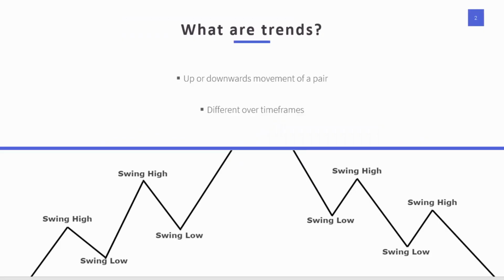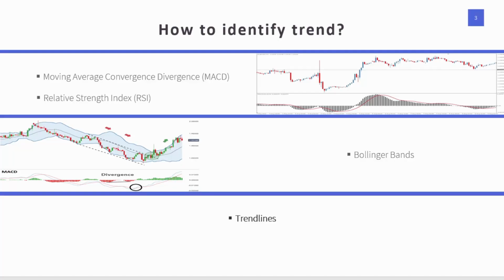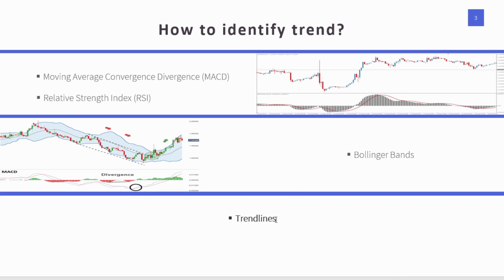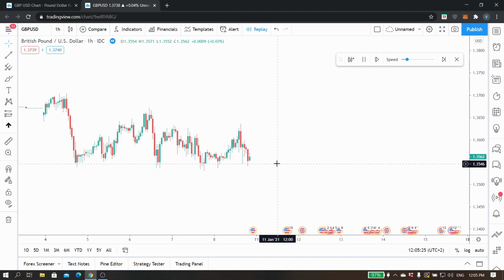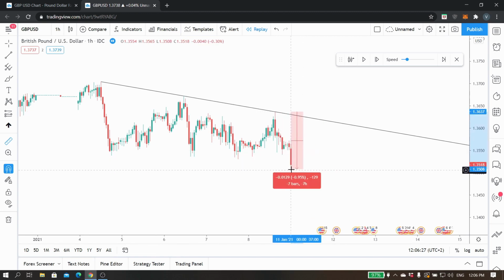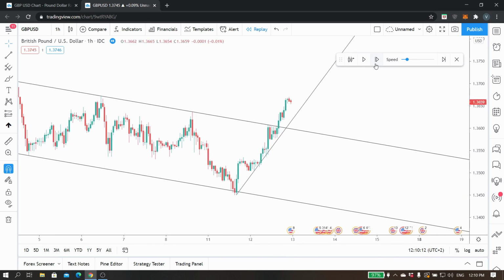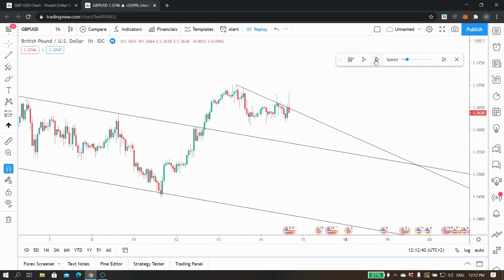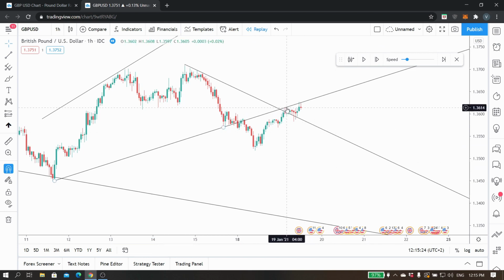Forex Trend Trading and Trend Lines (How to use them in your Techical Analysis!)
Welcome to this video about trend trading and using trendlines in Forex. In this video I will tell you everything you need to know about trading in trends in forex and I will also teach you about how to draw trend lines for your technical analysis and how you can use them in your strategy!